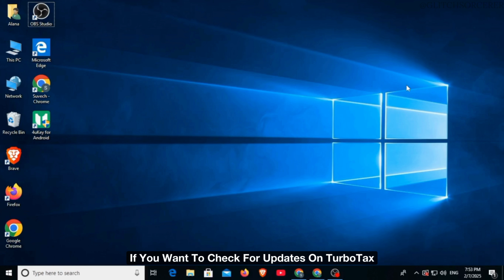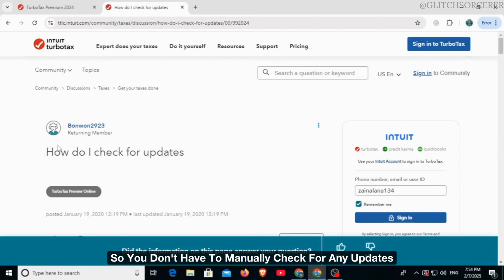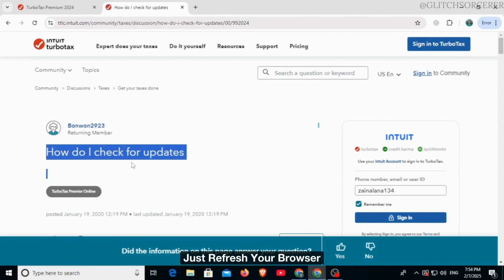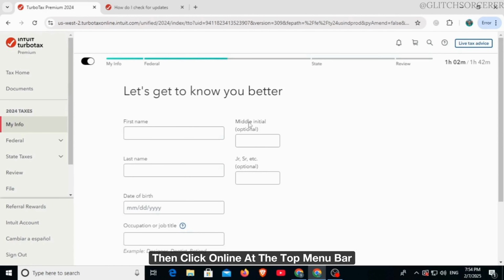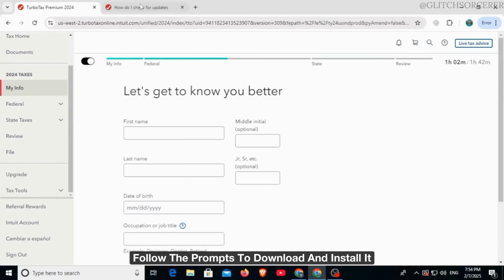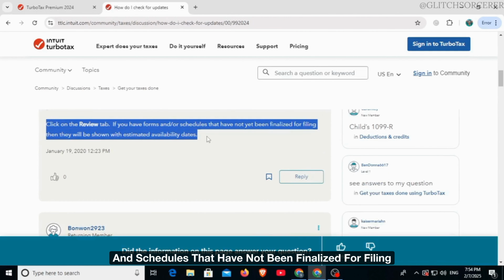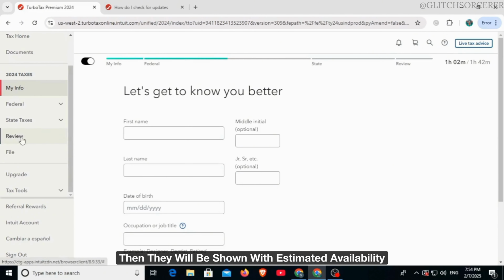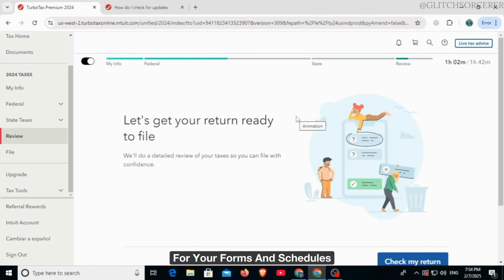How to Check for Updates on TurboTax (Step-by-Step Guide)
Need to make sure you have the latest TurboTax updates or want to check for stimulus? In this video, we’ll guide you through the step-by-step process to check for and install updates in TurboTax Desktop and TurboTax Online. Keeping your software up to date ensures you have the latest tax laws, forms, and security patches.

Timestamps:
00:00 – How to Check for Updates in TurboTax Desktop
00:10 – How to Ensure TurboTax Online is Up to Date